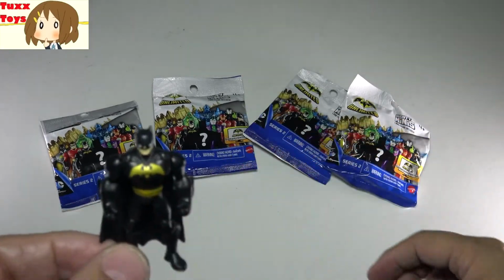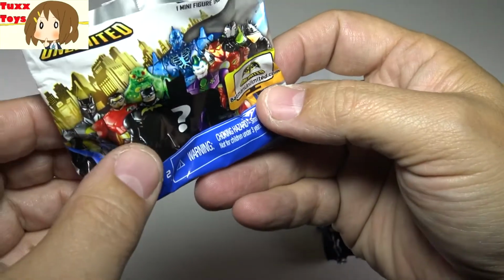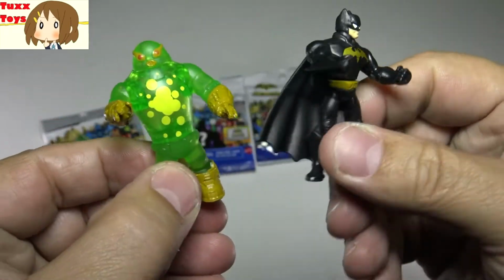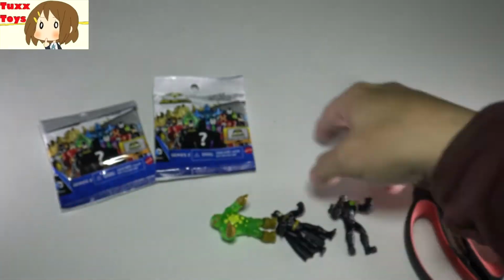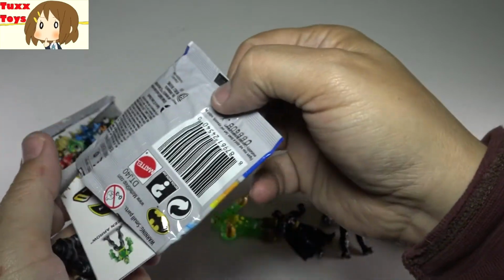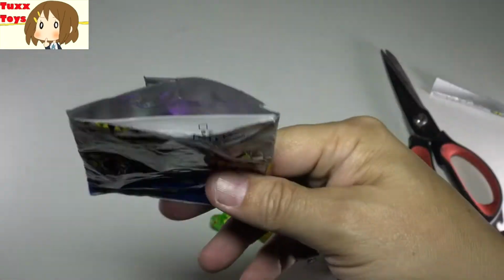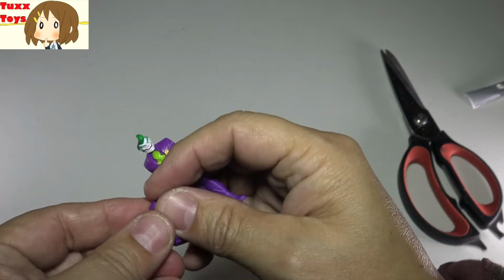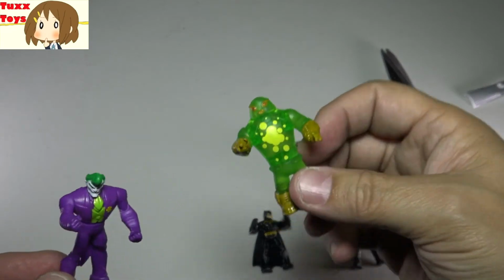Super Hero Blind Bags + Advance Enter into my next giveaway!